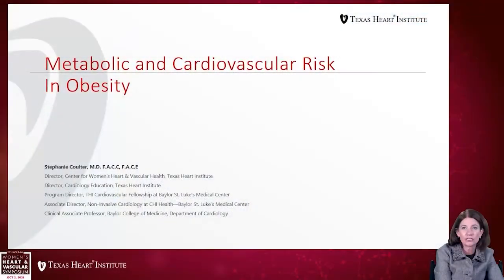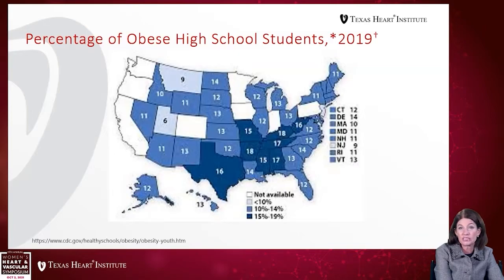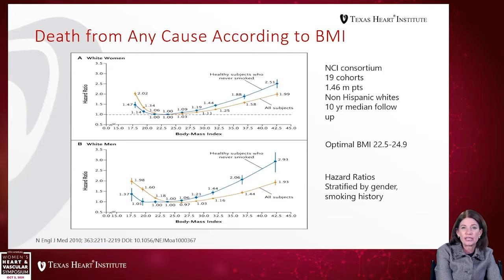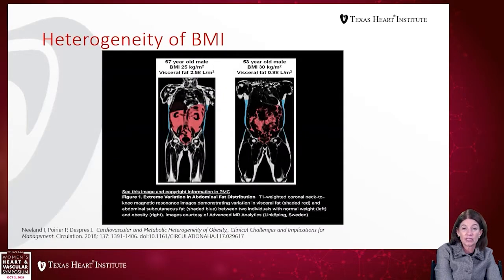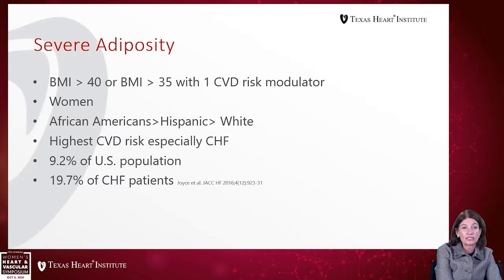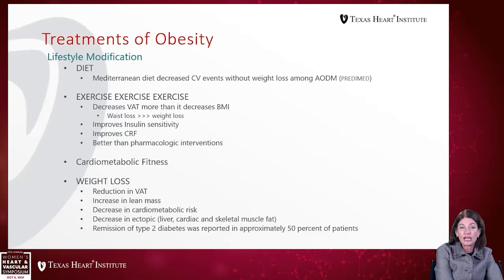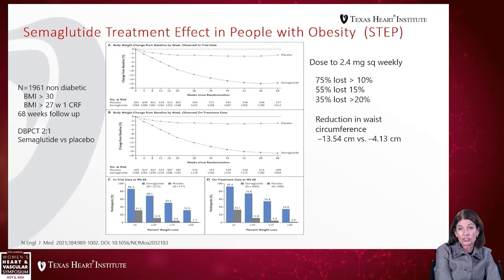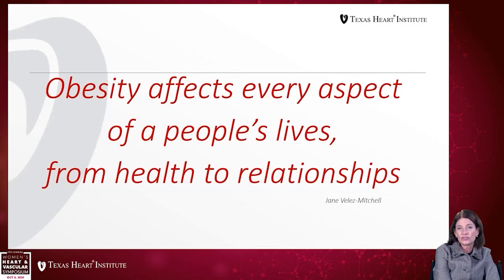Metabolic and Cardiovascular Risk in Obesity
Stephanie Coulter, MD, FACC, FASE presenting at the 11th Annual Women’s Heart & Vascular Symposium hosted by the Texas Heart Institute Center for Women’s Heart & Vascular Health on October 2, 2021.